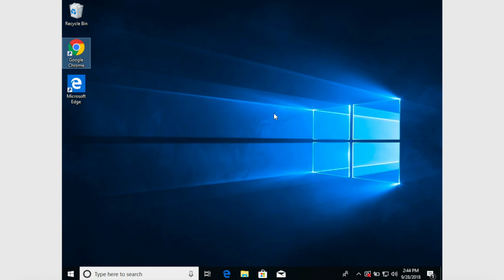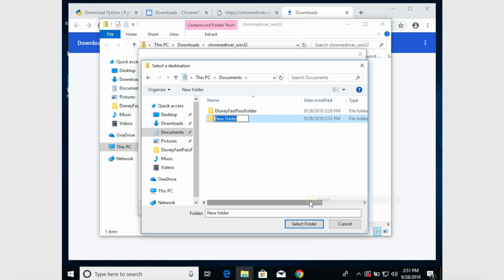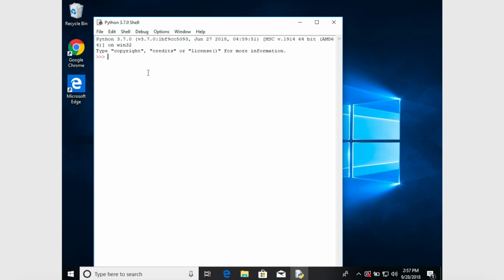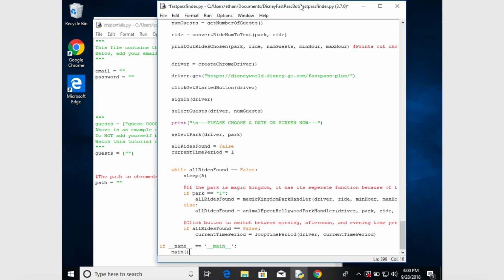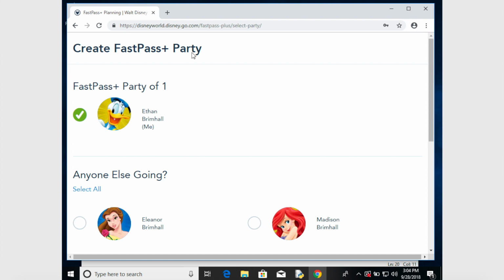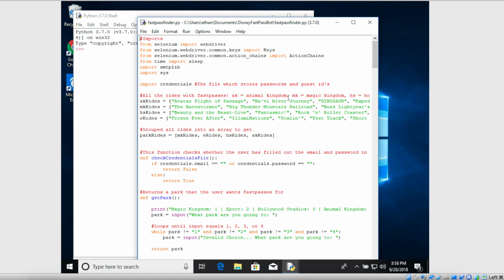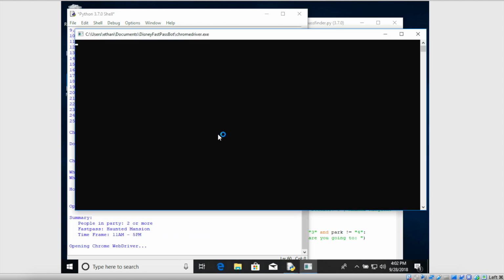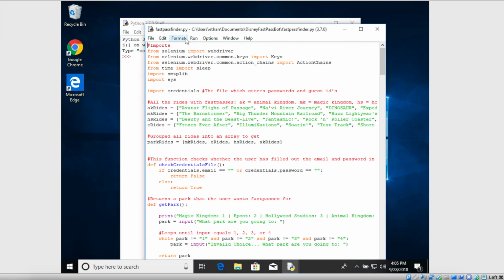Disney FastPass Bot SETUP TUTORIAL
This is the Windows 10 tutorial.